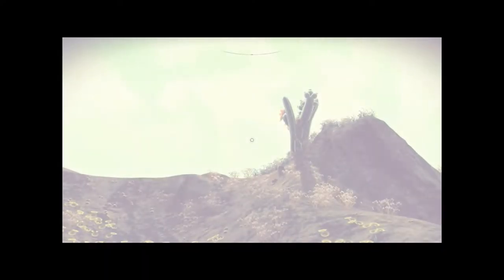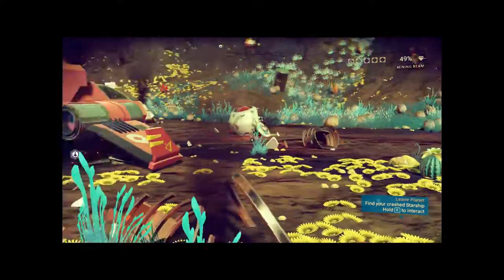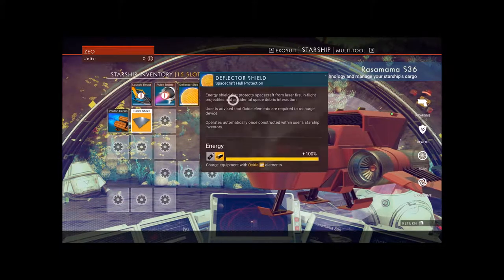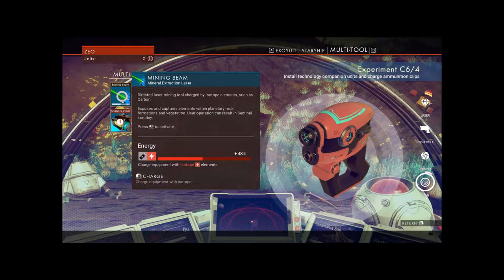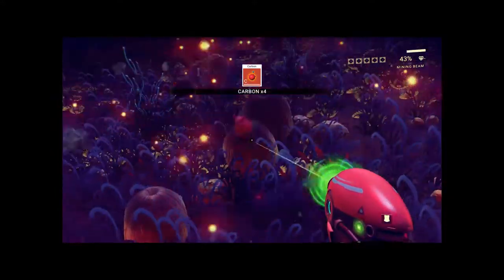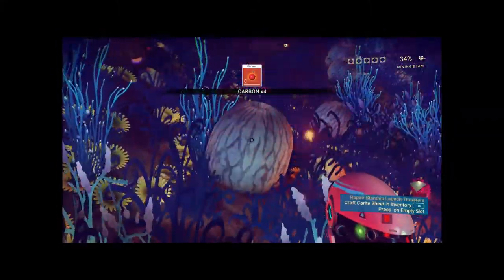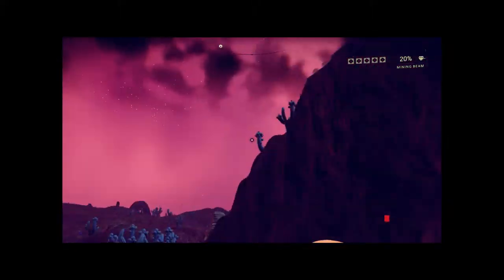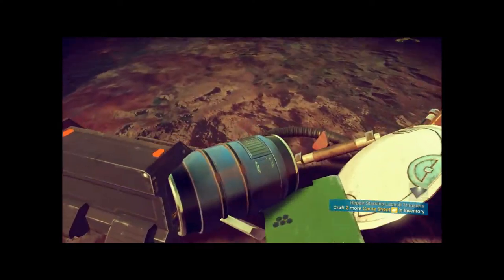No Man's Sky - What Am I Doing! - Episode 1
First episode of the new game, No Man's Sky.